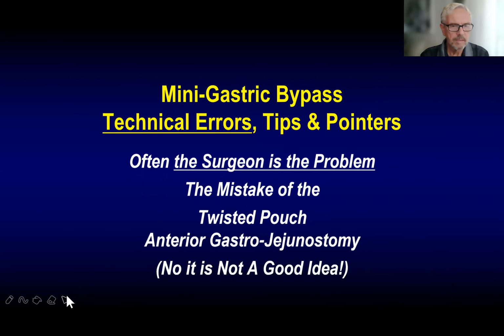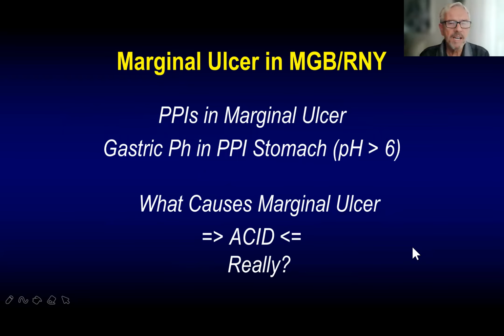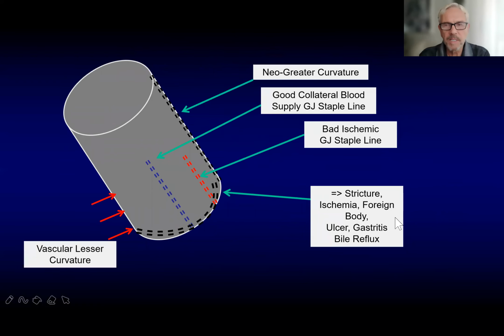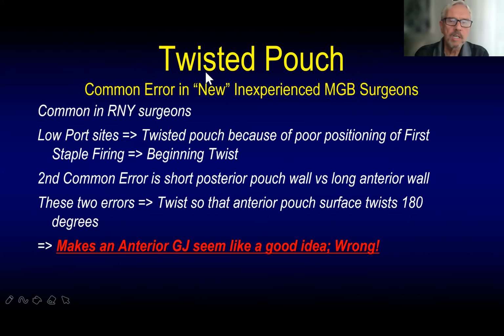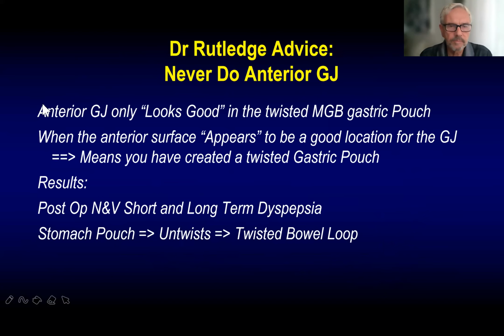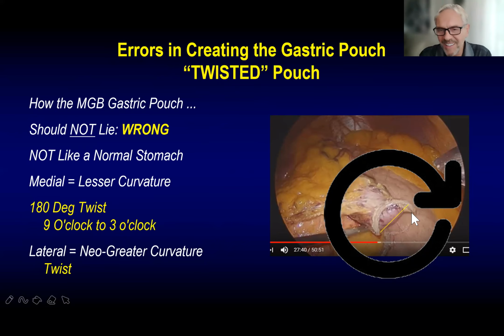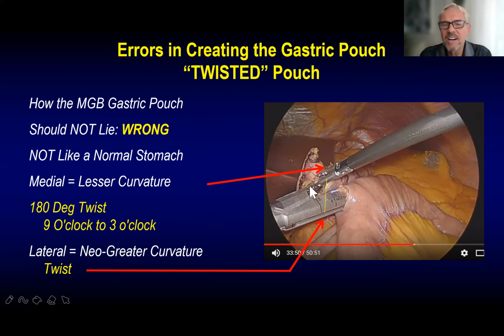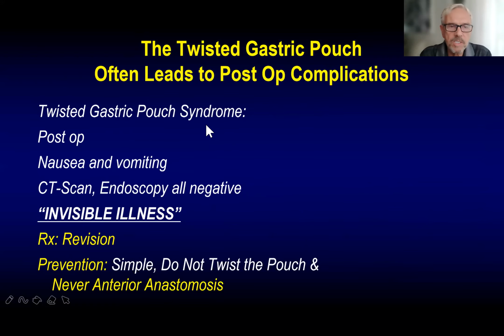Mini-Gastric Bypass: The Twisted Gastric PouchOften Leads to Post Op Complications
Follow Dr. Rutledge on Facebook @DrRRutledge

Often the Surgeon is the ProblemThe Mistake of the Twisted Pouch
Anterior Gastro-Jejunostomy (No it is Not A Good Idea!)
The Twisted Gastric PouchOften Leads to Post Op Complications

Twisted Gastric Pouch Syndrome: Post op Nausea and vomitingCT-Scan, Endoscopy all negative“INVISIBLE ILLNESS”Rx: RevisionPrevention: Simple, Do Not Twist the Pouch & Never Anterior Anastomosis